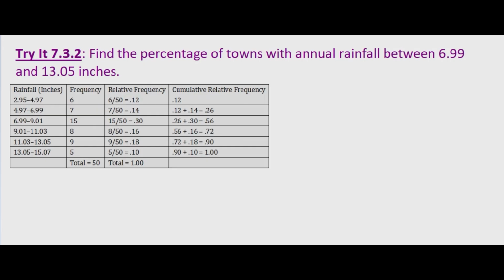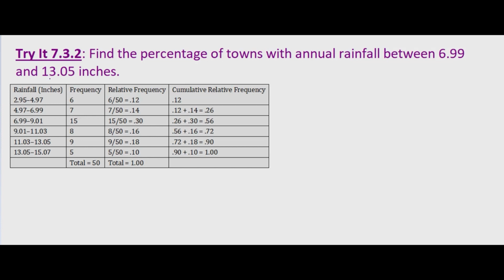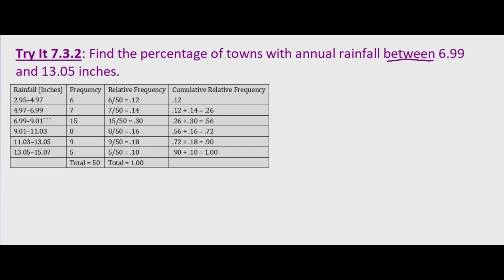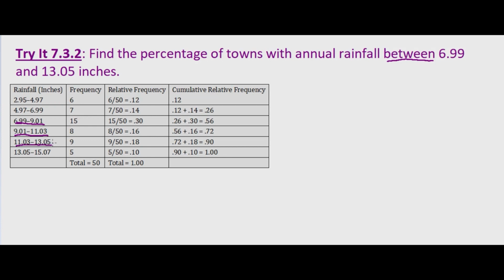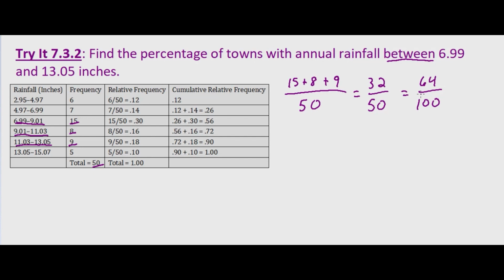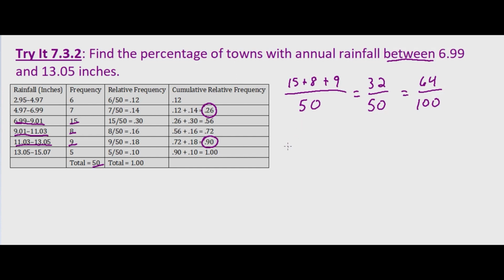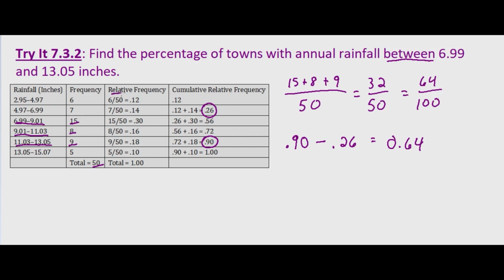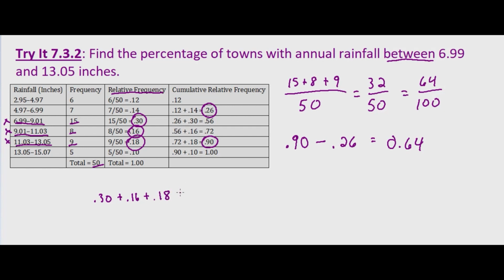Algebra IIB Try It 7 3 2